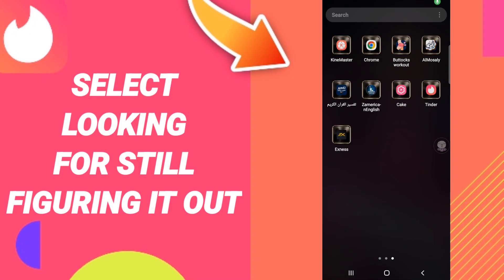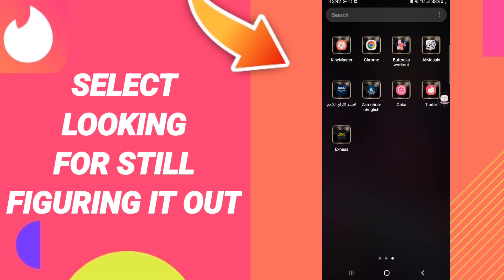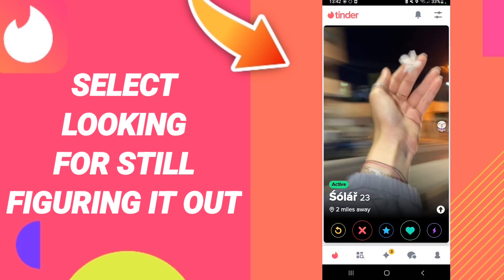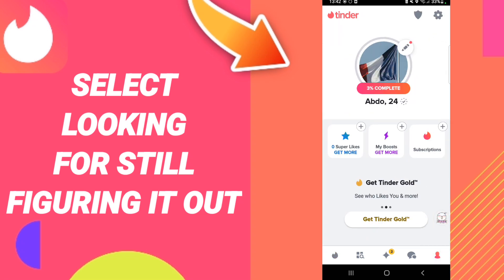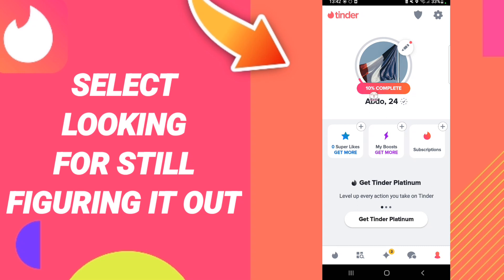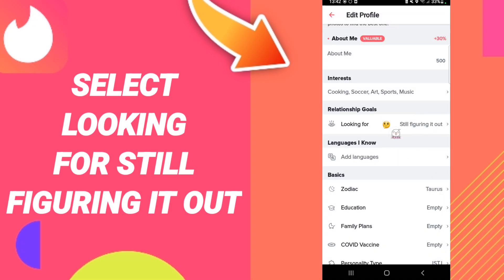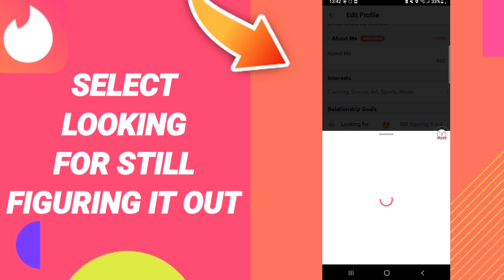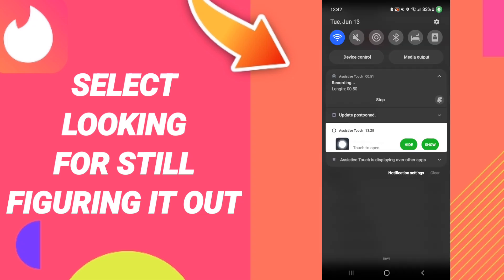How To Select Looking For Still It Out On Tinder App